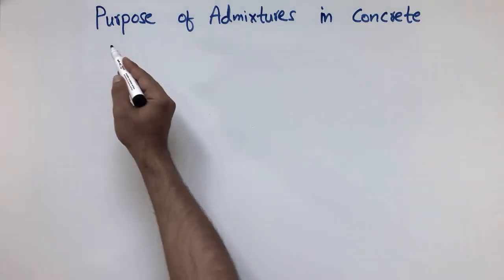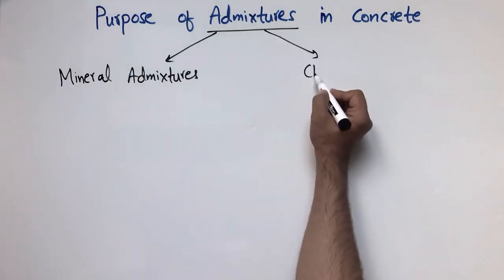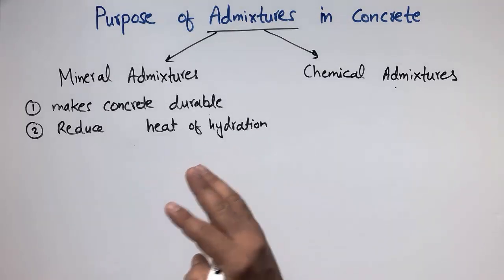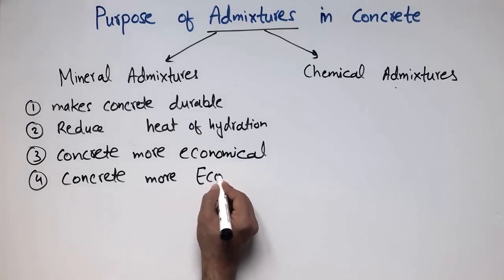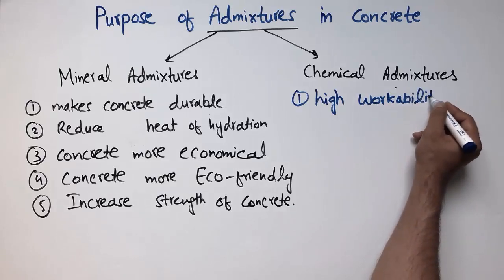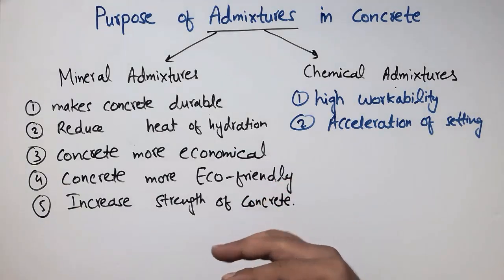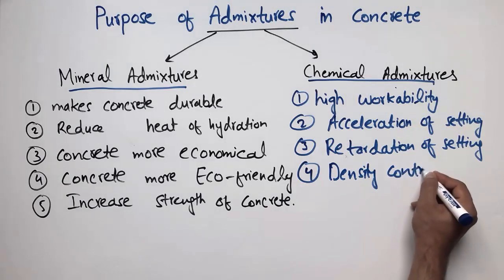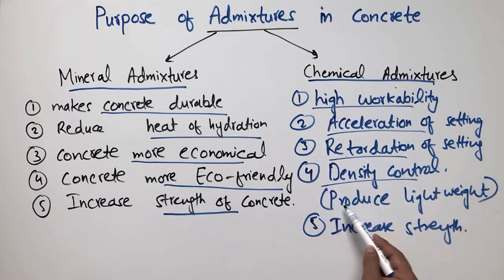Purpose of Admixtures in Concrete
This video shows the purpose of admixtures in concrete. Admixtures are the special constituents of concrete used for different purposes. There are two main types of admixtures, chemical and mineral admixtures.
The main purpose of mineral admixtures are:
Makes concrete durable
Reduce heat of hydration
concrete more economical
concrete more eco-friendly
Increase strength of concrete.

Chemical Admixture purposes are;
High work ability
acceleration of setting
retardation of setting
density control